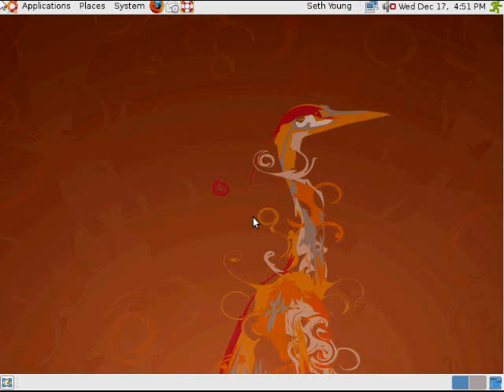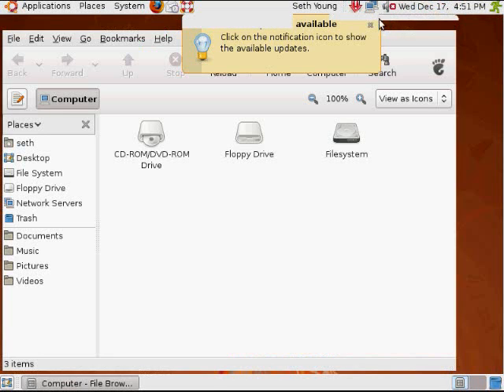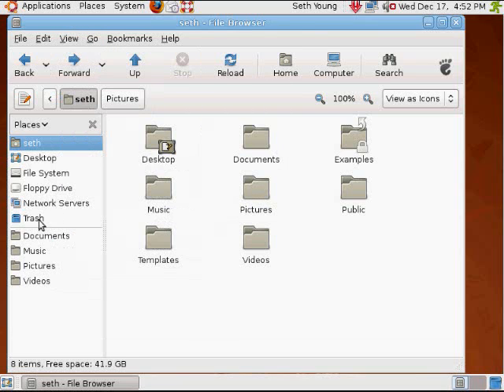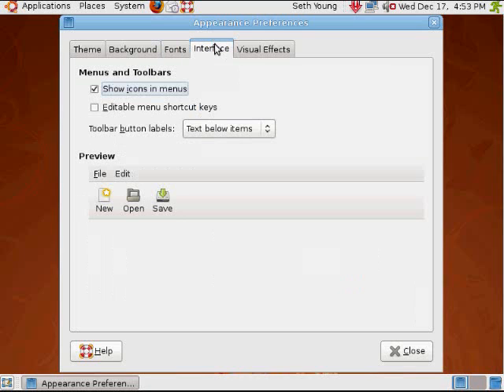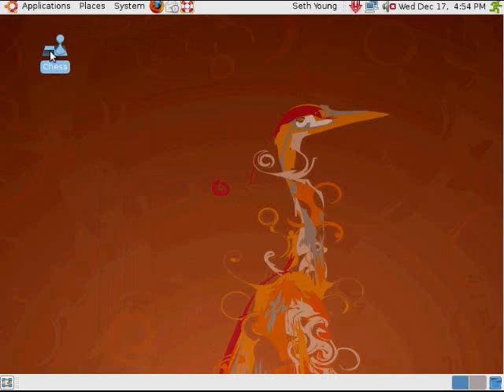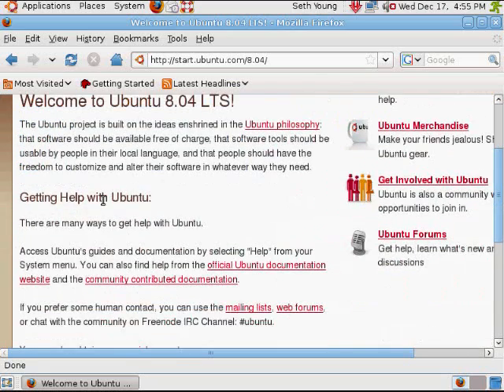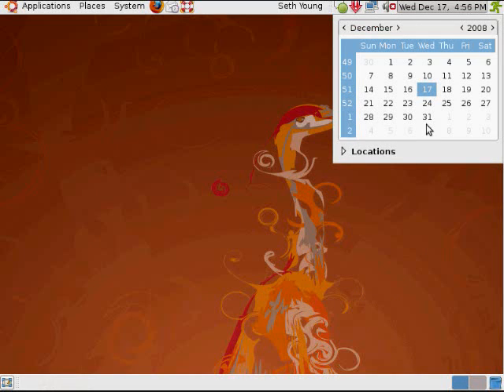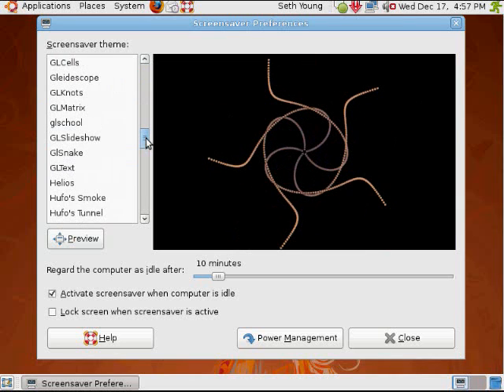Ubuntu- User Inference